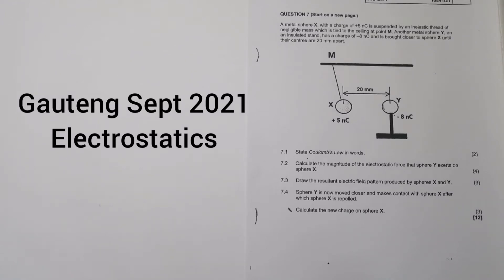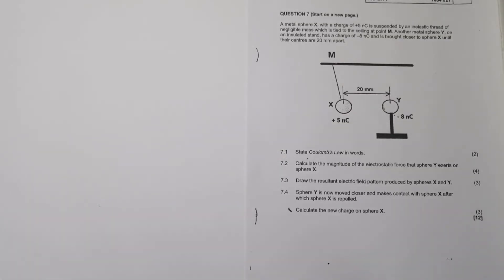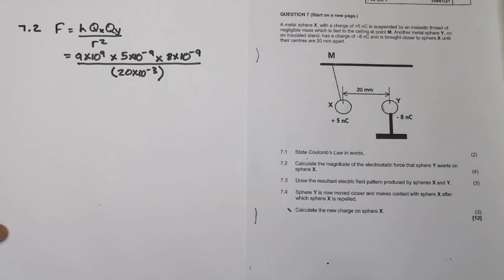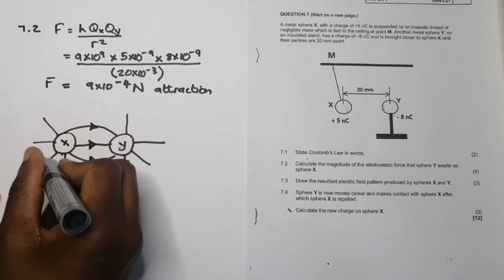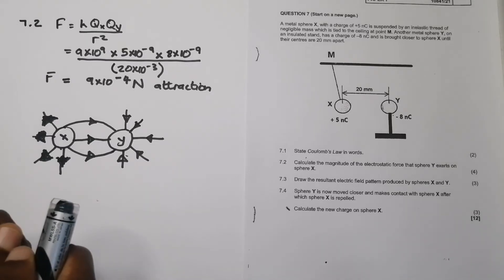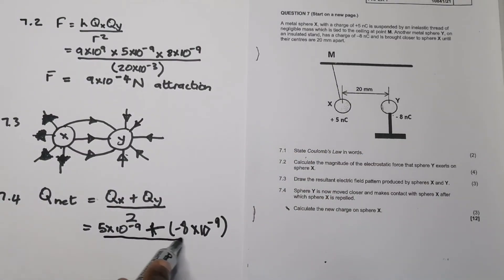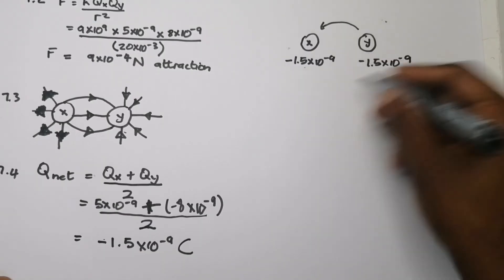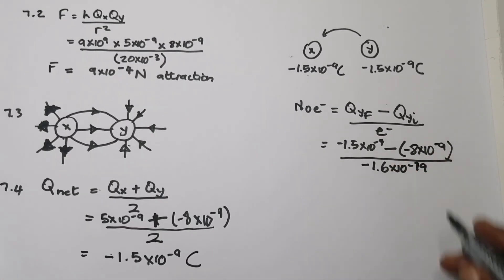Electrostatics Made Easy: Gauteng Prelim 2021 Physics Exam Breakdown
Confused about Electrostatics? We’ve got you covered! In this video, we break down an Electrostatics question from the 2021 Gauteng Prelim Physics exam. We’ll guide you step by step through the principles of electrostatics and how to solve related questions in your exams. Perfect for Grade 12 students preparing for their prelims or final exams.

Key Topics Covered:

Electrostatics explained in simple terms
Step-by-step problem-solving for exam questions
Tips to master Electrostatics for Physics exams
Resources: